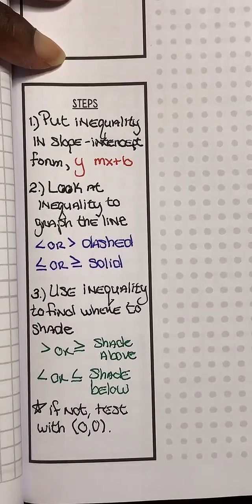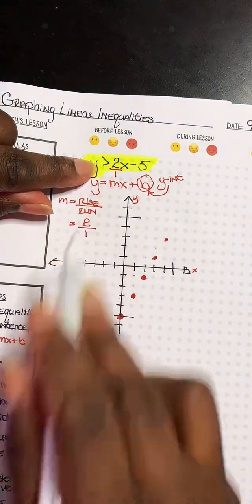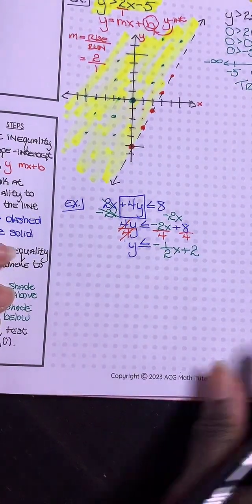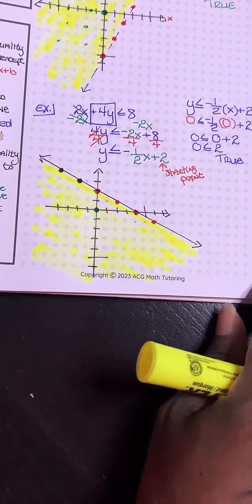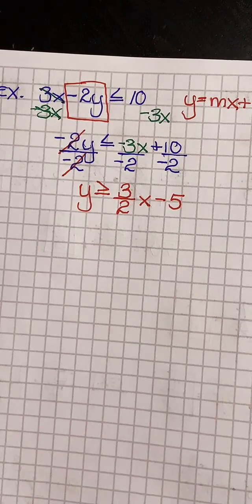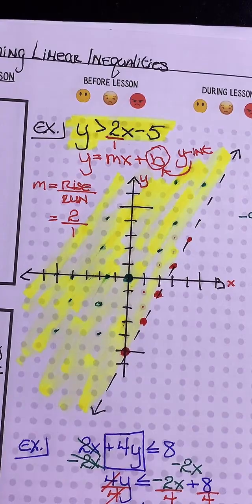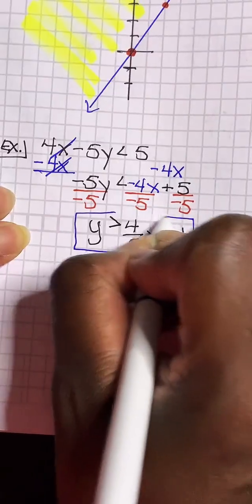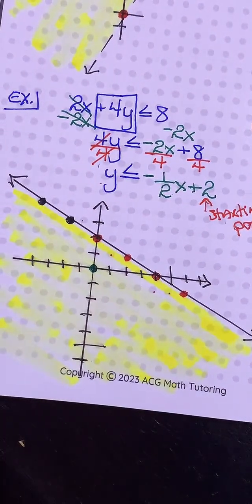🎯 Graphing Linear Inequalities: Shade It Like You Mean It! 🖊️📉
Ready to bring your graphs to life? In this video, we’ll walk through how to graph linear inequalities step-by-step — so you can stop guessing and start shading with confidence! 💥

🎓 You’ll learn:

🧮 How to rewrite inequalities in slope-intercept form

📈 When to draw solid vs. dashed lines (it matters!)

🌈 How to test points to decide which side to shade

➕ What happens when the inequality is “≥” or “≤”

🤯 What it really means when the graph is a solution set

Perfect for GED, ASVAB, Algebra 1, PSAT/SAT, and anyone who’s been side-eyeing that graph paper 📊

📌 Grab your calculator and highlighters — it’s time to shade and slay!